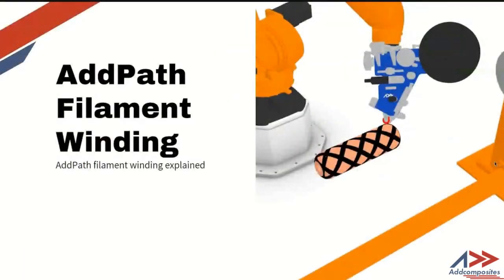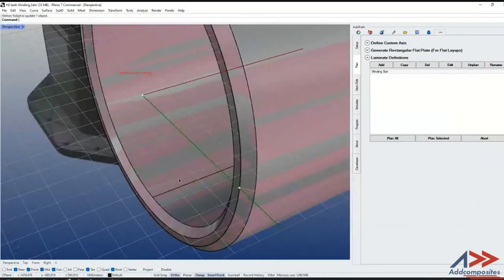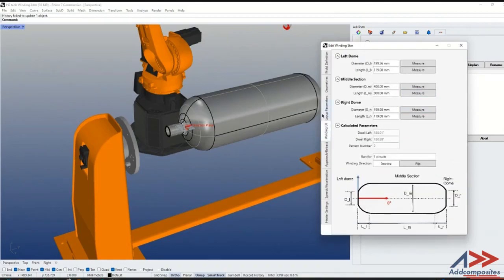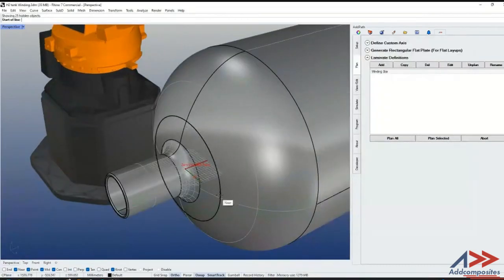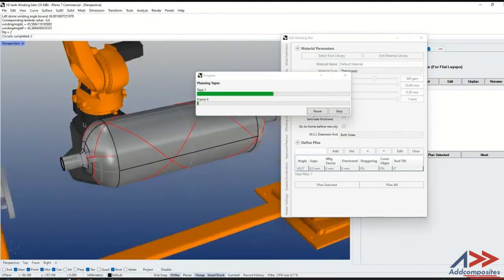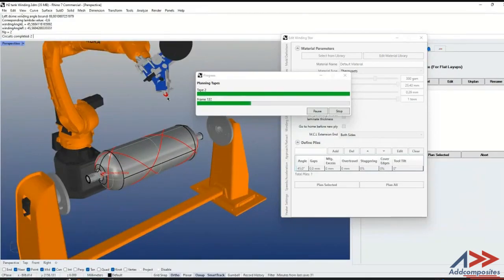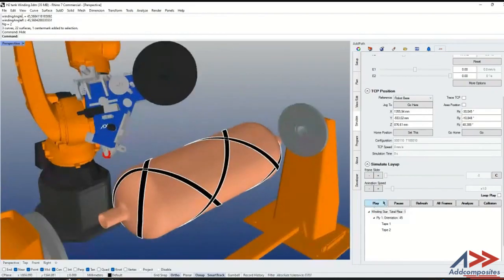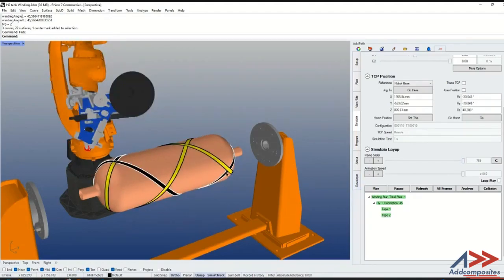Revolutionizing Pressure Vessels with AddPath Filament Winding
Pressure vessels are an essential component of many industrial processes, including chemical and petroleum refining, power generation, and aerospace applications. Designing and manufacturing pressure vessels require precise control over material placement, and the use of automated fiber placement (AFP) technologies can streamline the manufacturing process while ensuring quality components.

For those interested in trying AddPath, the speakers announced that a three-month license is included. They also thanked attendees for their time and encouraged them to share their learnings with others who may be interested in using AddPath for pressure vessel design and manufacturing.